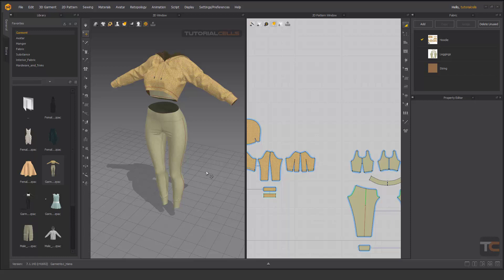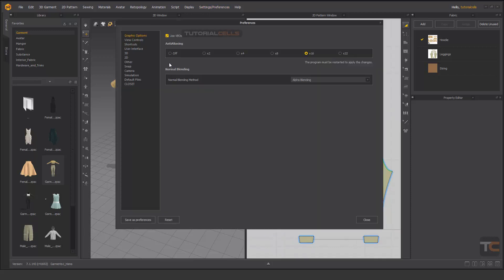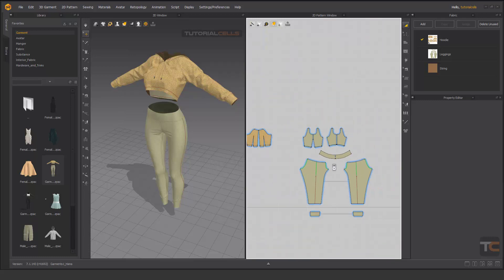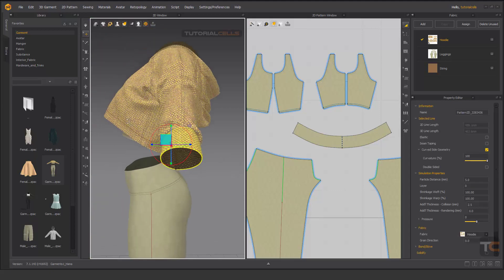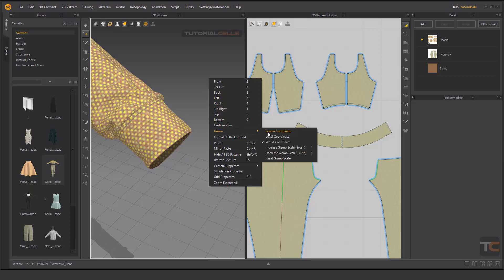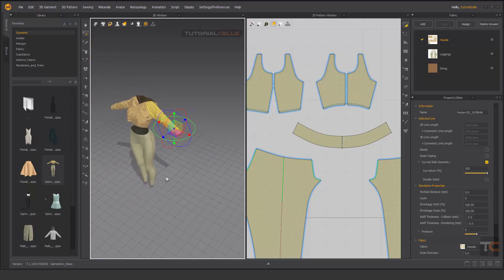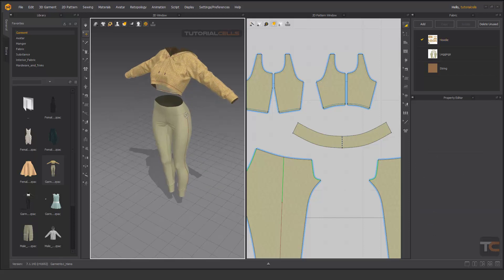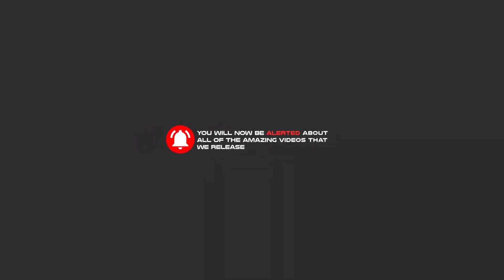0002. navigation in Marvelous Designer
In this lesson, we want to explain how to move in 2d and 3d views of the software.